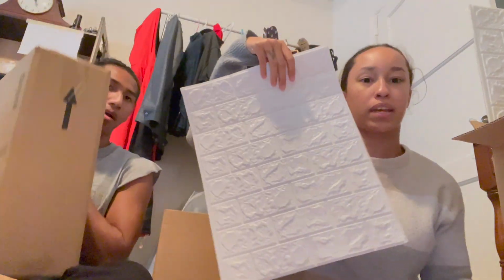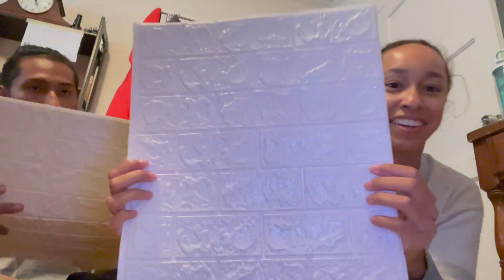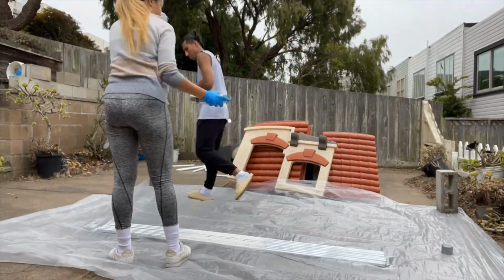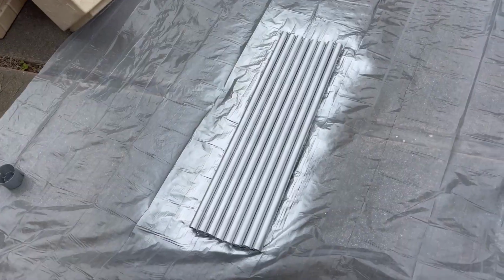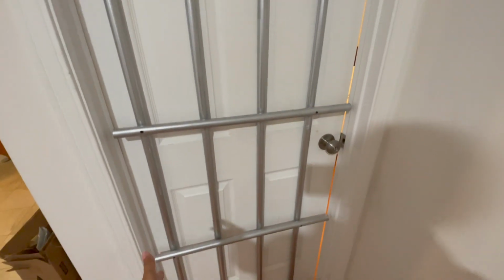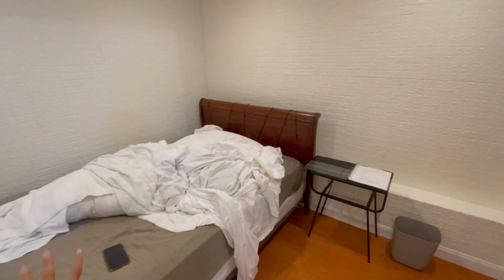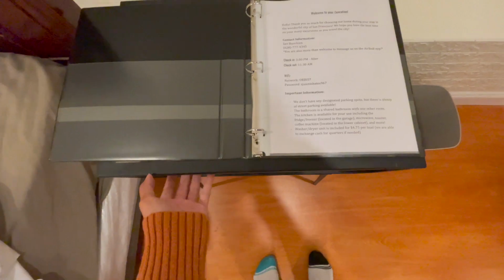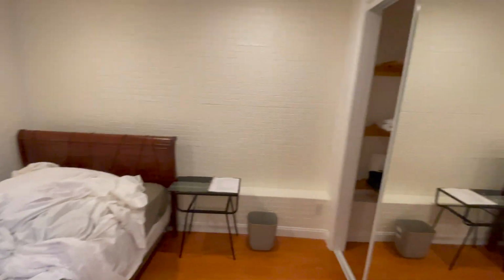MAKING AN ALCATRAZ THEMED ROOM IN SAN FRANCISCO CITY | airbnb room makeover, diy project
I'm so grateful to have had the opportunity to makeover another airbnb and getting out of my comfort zone to make this vision come to life! I hope y'all enjoyed watching and if you did, look forward to more of these in the near future!

xoxo,
ray